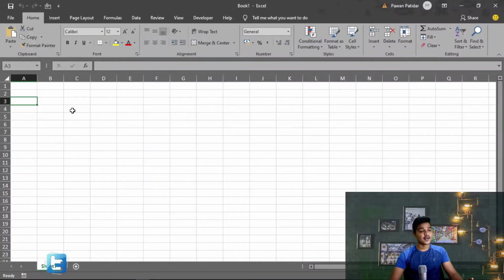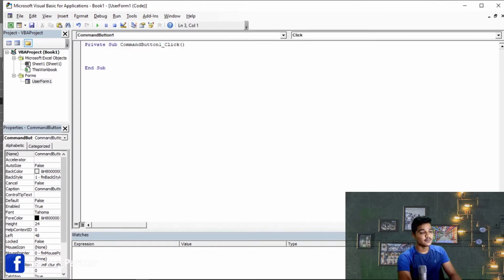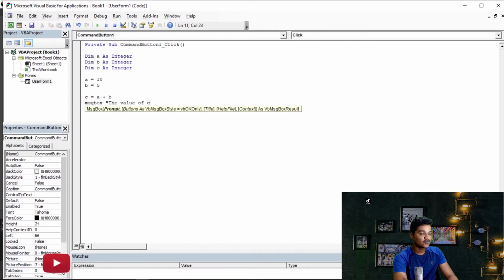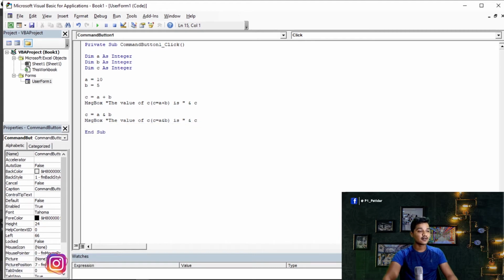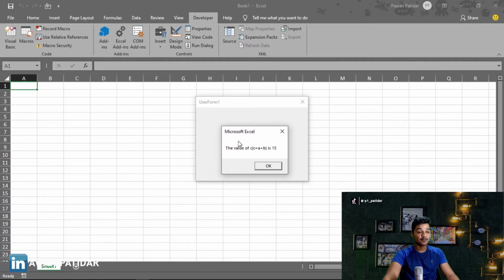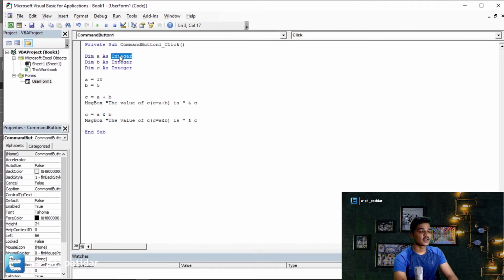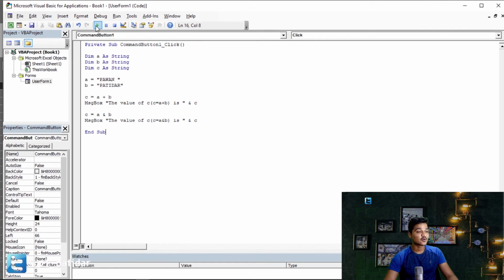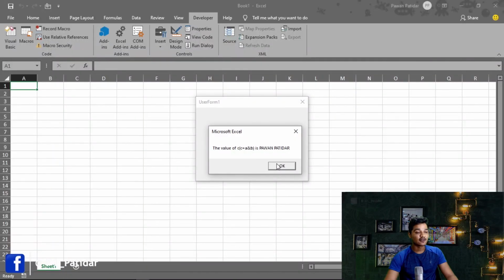Learn excel VBA -concatenation Operator(Example)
VBA course - free excel VBA course #08 - getting started with excel VBA. (9/22) excel VBA absolute beginner course (22 for 22). this course delivered live and interactive is aimed at absolute beginners in excel VBA.

this is a great way to use VBA to enhance excel's capability as you can create a function and do stuff that you can not do with regular excel functions...

this video will give you a hang of how to write Macro Comments and Excel terms.